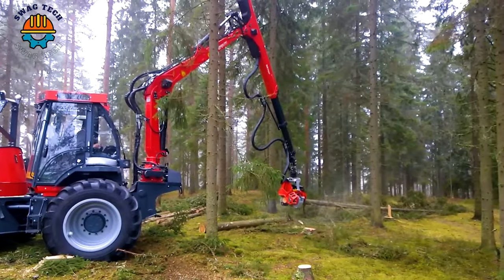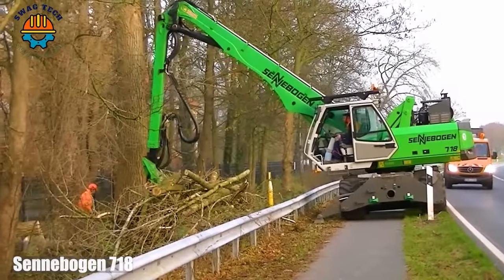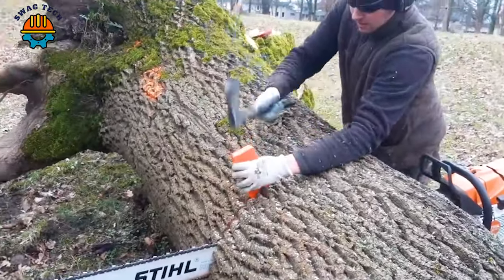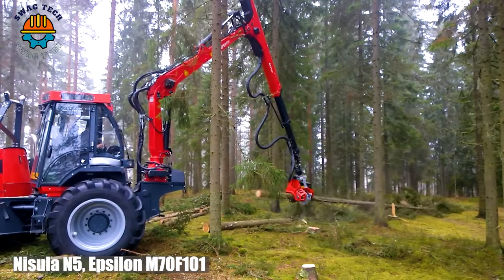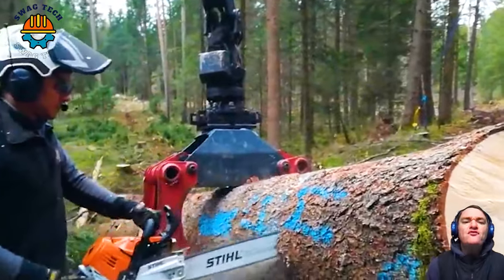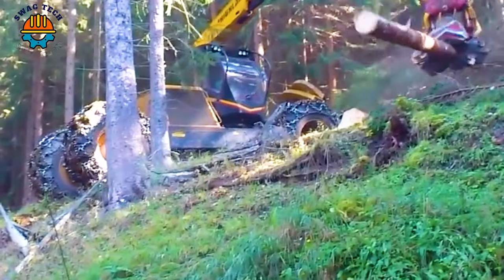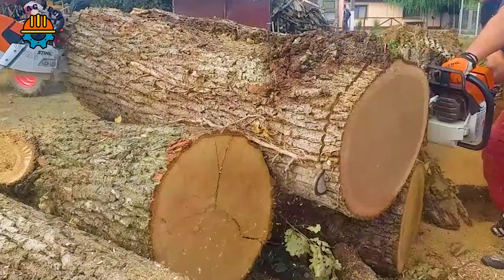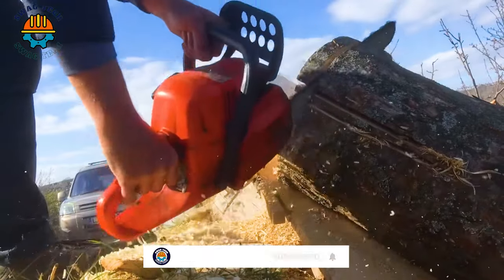45 Dangerous Fastest Chainsaw Cutting Tree Machine Working At Another Level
45 Dangerous Fastest Chainsaw Cutting Tree Machine Working At Another Level

In the realm of forestry and timber industry, the incredible advancements in large-scale woodcutting machinery have brought about a transformative era. These formidable giants of the logging world, from massive sawmills to high-tech chainsaws, operate on an entirely different level, revolutionizing the efficiency and precision of wood processing. The integration of cutting-edge technology has elevated these large-scale woodcutting machines to new heights, allowing for swift and precise operations in the harvesting and processing of timber.

These magnificent woodcutting machines boast impressive capabilities, effortlessly handling massive logs with speed and accuracy. The automation and innovation in these machines have not only increased productivity but have also enhanced safety standards for workers in the logging industry. As we witness the ongoing evolution of these incredible woodcutting machines, they stand as a testament to human ingenuity in harnessing technology for sustainable and efficient wood processing, ensuring the continued supply of timber resources while minimizing environmental impact.

0:00 - Wood cutting machine
4:21 - Wood sawing machine
11:05 - Chain saw